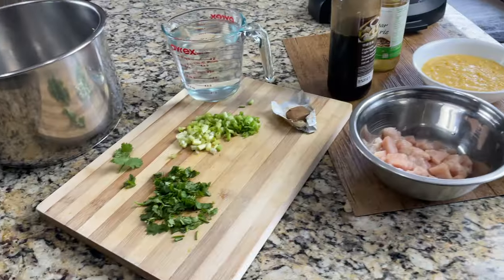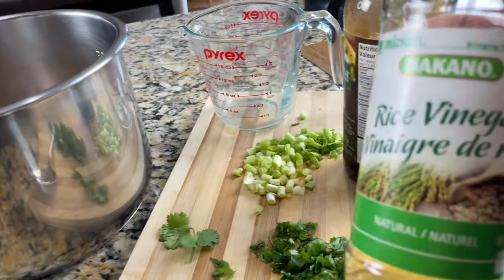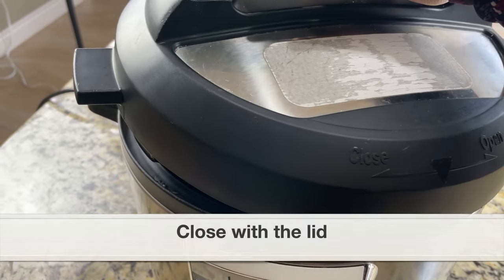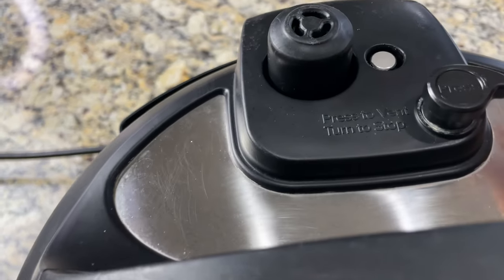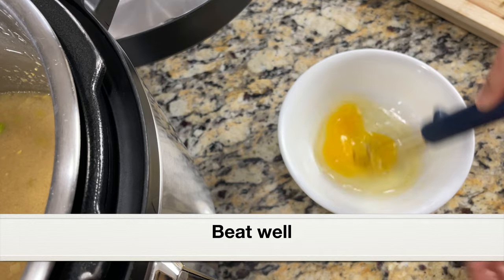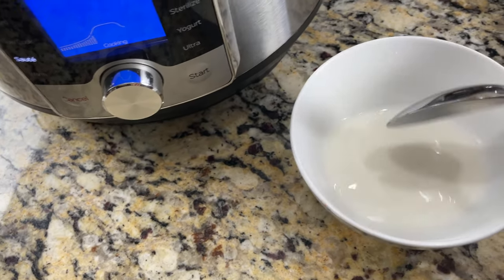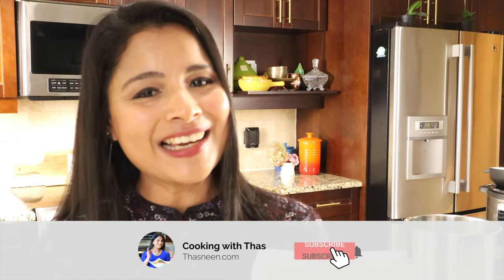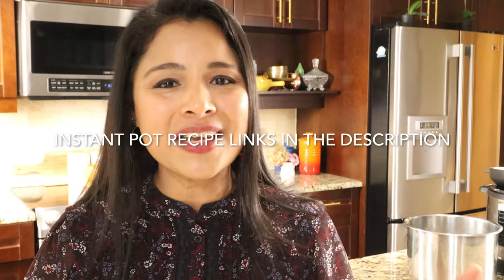SWEET CORN CHICKEN SOUP: 15 minute Instant Pot Recipe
Popular Indo-Chinese sweet corn chicken soup, cooked in the Instant Pot, ready in just 15 minutes.
Best comforting soup for the soul.

Love,
Thas